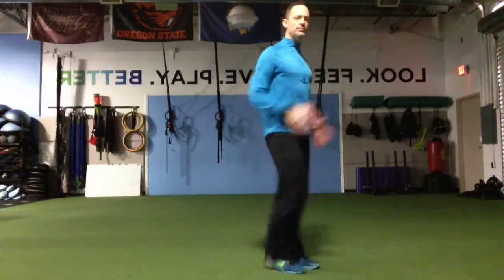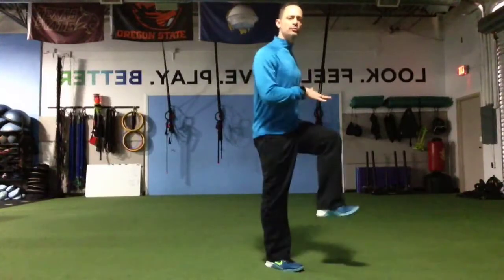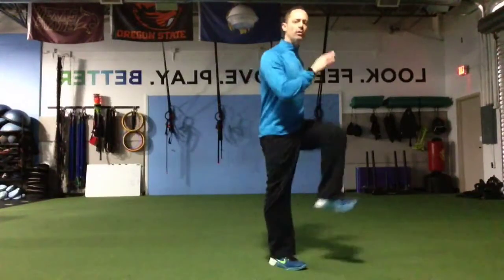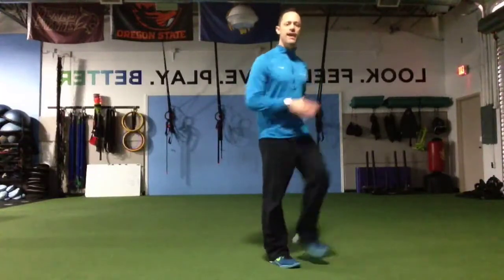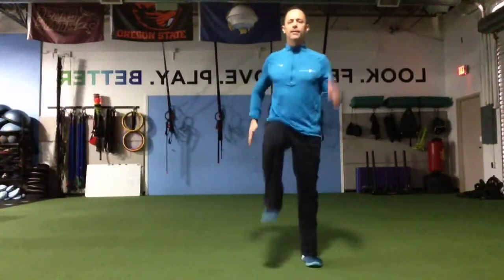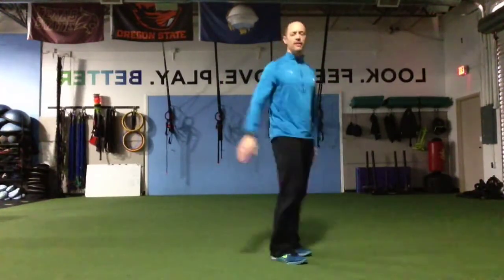Coach Tim's Tips - Marching and Skipping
If you're looking for a simple way to improve your acceleration, you need to be able to march and skip well! Here's a quick checklist for a proper march/skip pattern:

-Arms moving from the shoulder, not the elbow.
-Arms don't cross the mid-line of the body.
-Arms and legs move oppositionally (R arm, L leg)
-Knee/toe drive up and forward of the body.
-Back leg stays relatively straight.
-Ball of the foot strikes the ground under the hips.
-Good posture, straight line from back heel through hips to the head.

Take a look at this quick video and let us know if you have any questions!